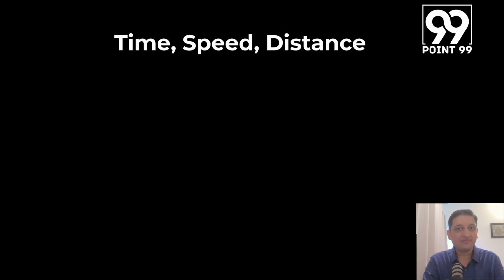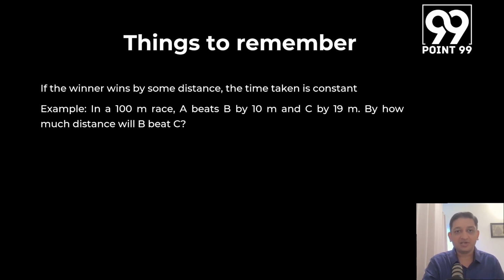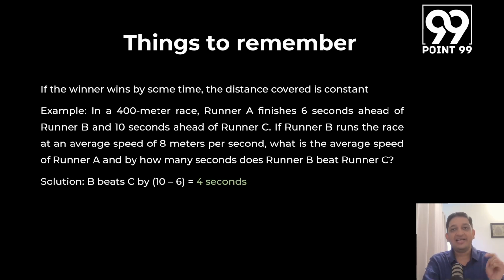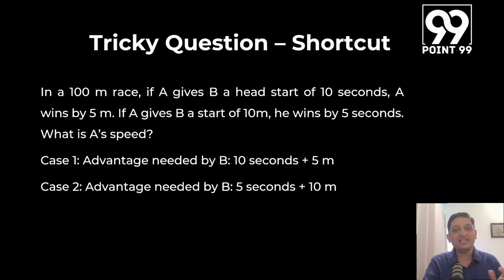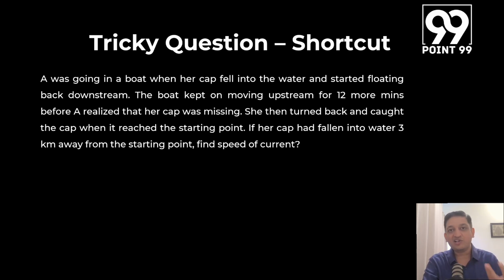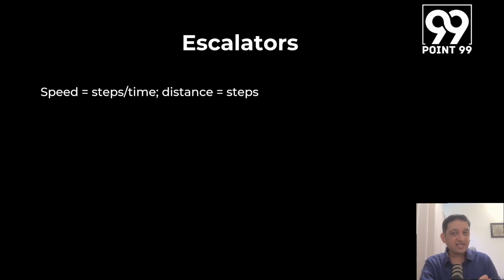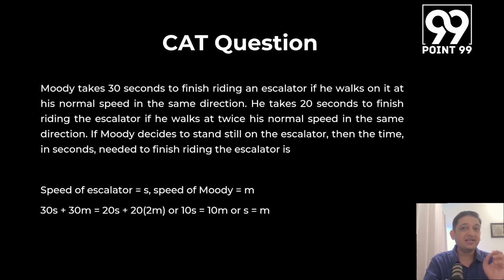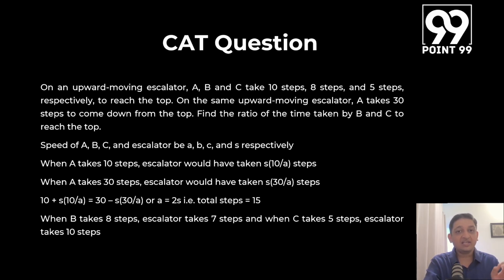Time, Speed, Distance - Races and Escalators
Enroll for our programs

These are the links to the videos I have mentioned in the video: